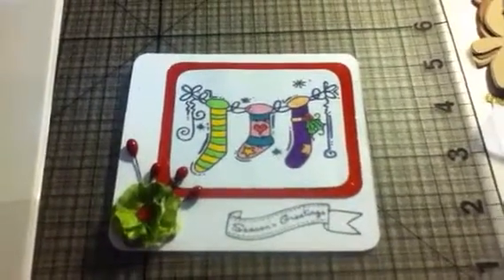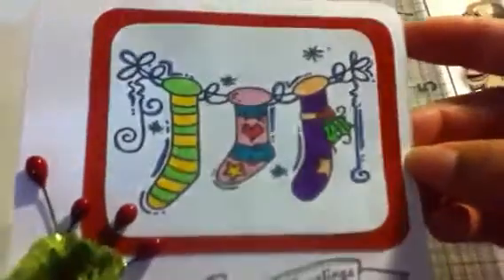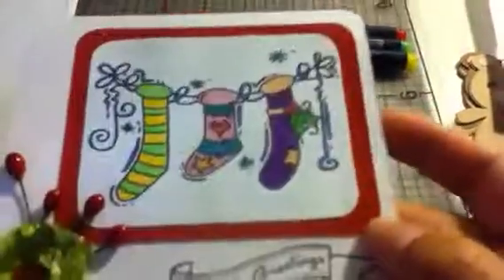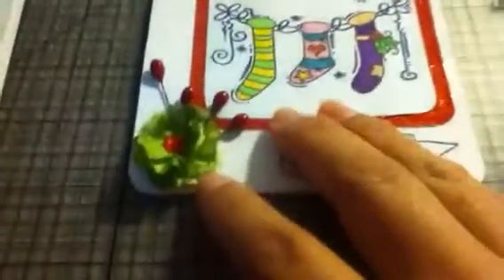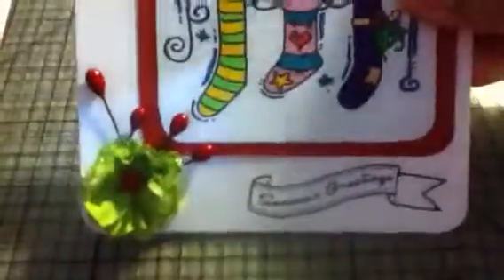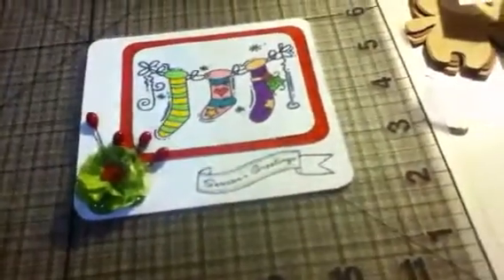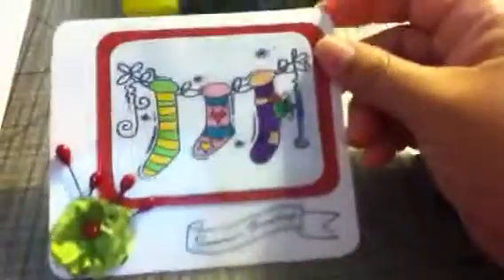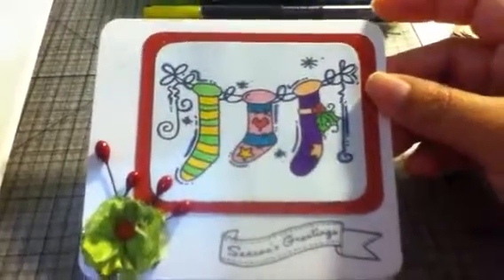Card #4 of 12 Christmas cards series